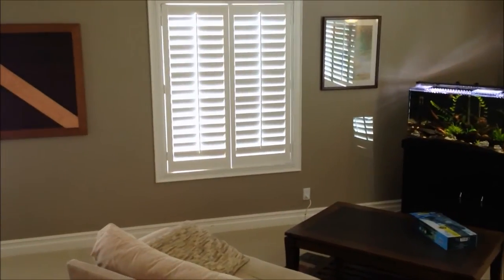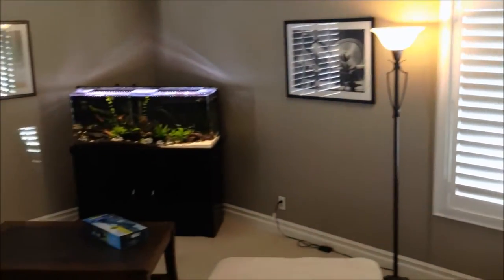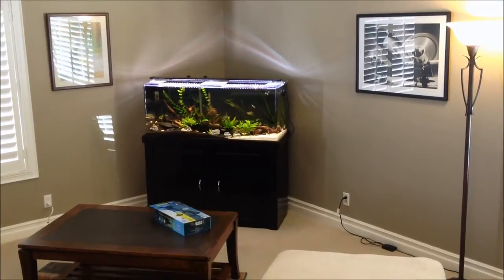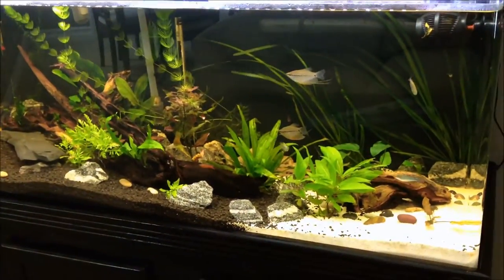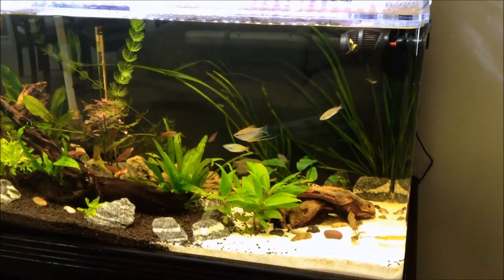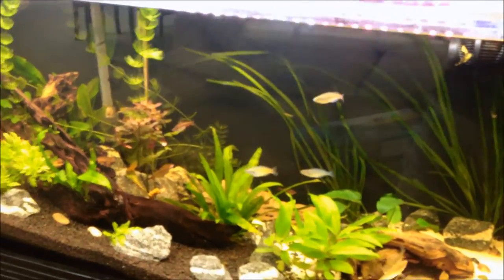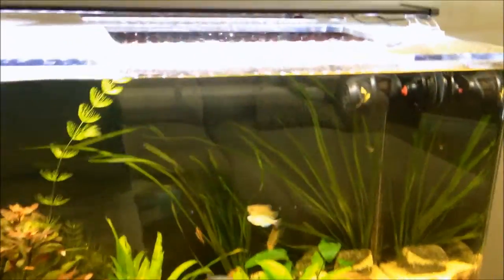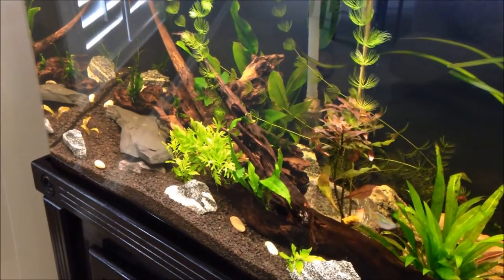Planted tank update, algae bloom and UV sterilizer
Happy 4th of July weekend everyone!

I was out of town on vacation last weekend, had an awesome time, and now I'm back.  And what better to come home to than an algae bloom!?  My tank did go about 9 days without a water change, and my last water change was probably only 25%, so I did a 50% water change which helped a lot.  Ultimately I believe all of the natural light that I get in this room is going to be a problem so I went a head and purchased the 24W AA Green Killing Machine UV Sterilizer to see if it helps.  It's only been a day so nothing to report yet, but look for updates in the next couple of weeks.

Happy 4th!
Tin Goose